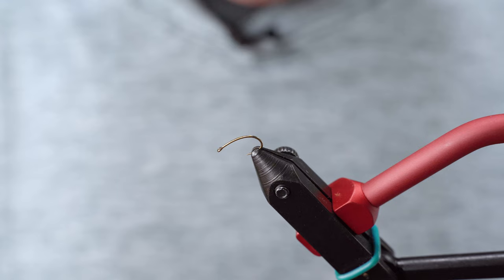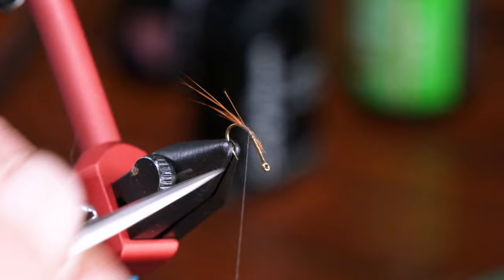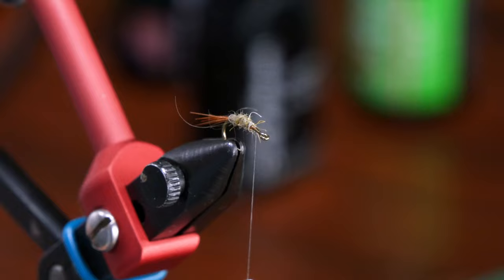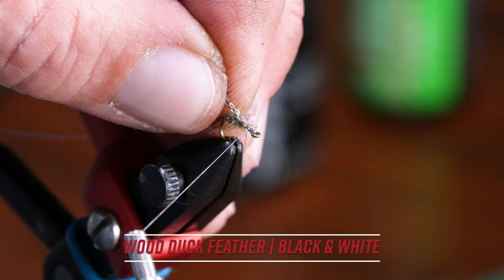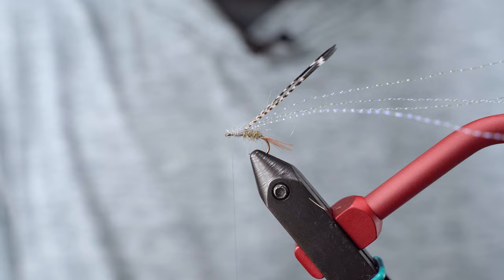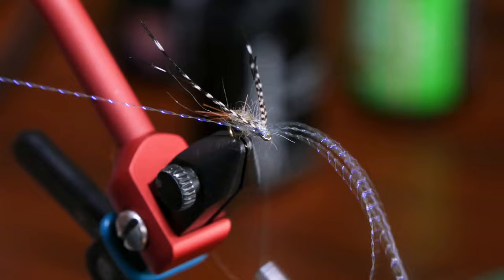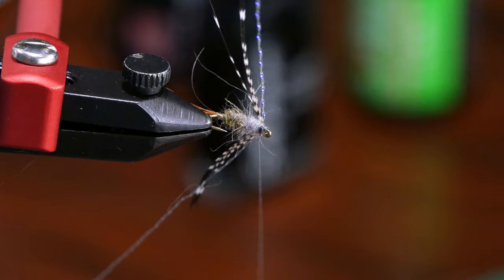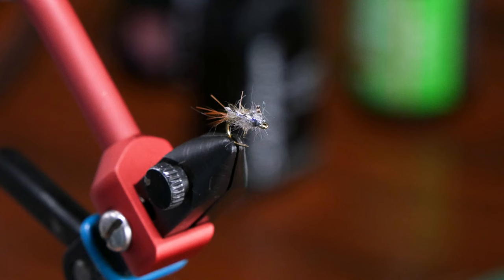Flashback Barr's Emerger | FLY TYING TUTORIAL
Probably one of the most recognizable flies of all time, John Barr's Emerger is a classic pattern. This buggy baetis has the perfect profile to imitate an emerging mayfly and can be remixed in a variety of colors and sizes.

In this video, Anglers All resident fly tying expert and Umpqua Feather Merchants Signature Tyer Daryl Eakins takes us through the process of tying a flashback BWO variation of John Barr's Emerger from start to finish. To make the most of this tutorial, use the timestamps below the fly recipe for navigating to the part of the tying process you'd like to see!

MATERIALS LIST: Flashback BWO Barr's Emerger

HOOK: Tiemco 2488 (#18 - #24)

THREAD: Semperfli 30 Denier Nano Silk (Gray)

TAIL: Rooster Hackle (Brown)

ABDOMEN: Hare’s Mask Dubbing (Gray Olive)

THORAX: Hare’s Mask Dubbing (Muskrat Gray)

WING: Wood Duck Feather (Black & White)

FLASH: Krystal Flash (Herring Back)

CHAPTERS / TIME STAMPS: Tying a Flashback Barr's Emerger

00:00 - Intro
00:24 - Starting the thread
00:41 -Sizing and tying in the tail
01:50 - Dubbing the abdomen
03:06 - Tying in the flash
03:28 - Tying in the wing
04:14 - Dubbing the abdomen
05:05 - Pull Wood Duck feather forward and split to form wings
05:33 - Pull Krystal Flash forward to form flashback
06:08 - Adjust hook in vise and whip finish
06:31 - Clean up hook eye with cautery iron
07:08 - Trim wing and flash
07:26 - Whip finish and trim thread